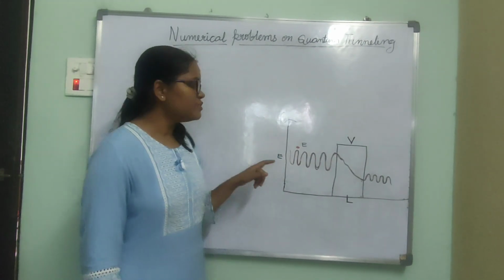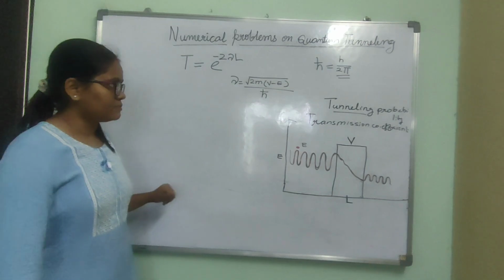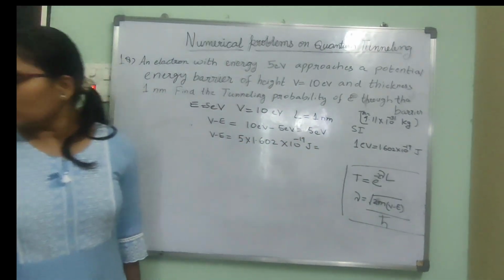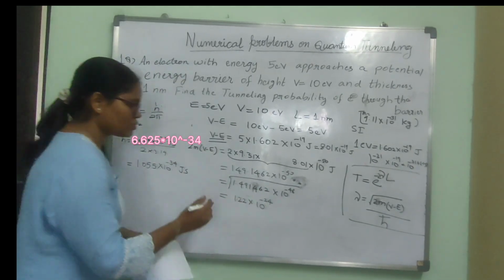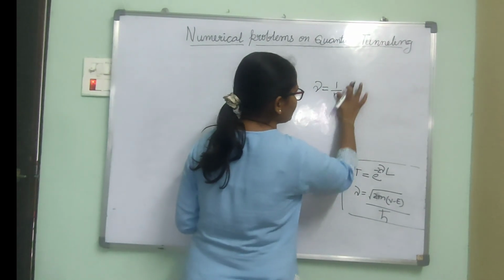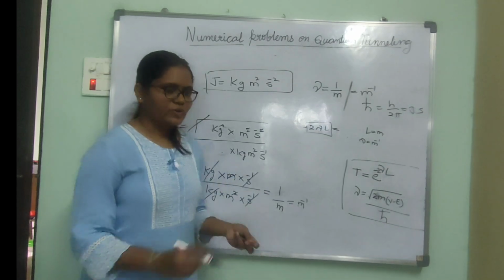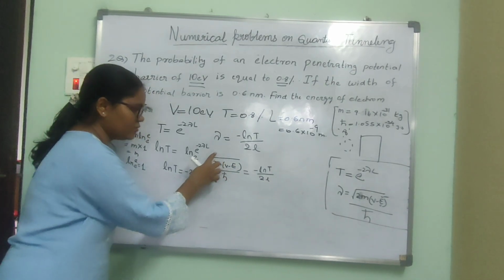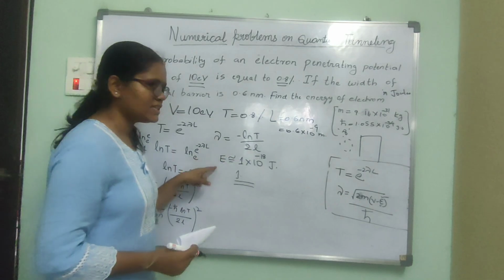Numerical Problems on Quantum Tunneling.